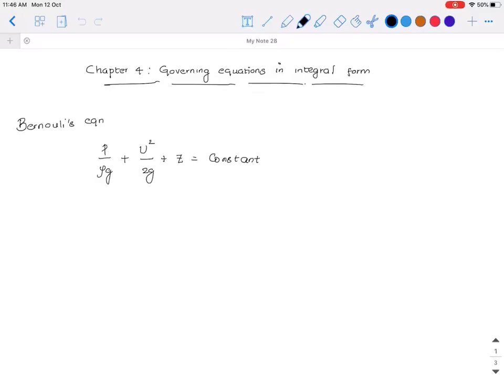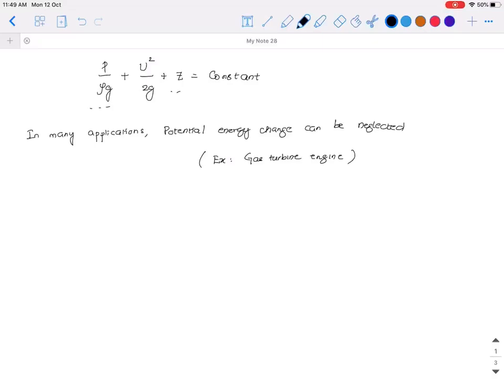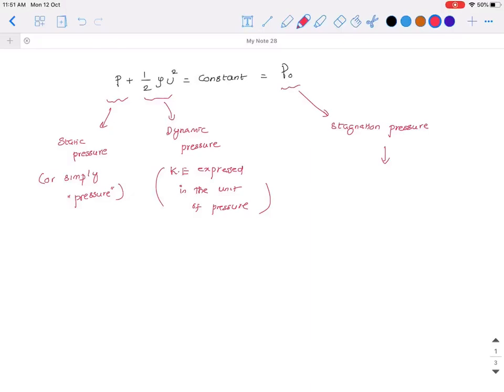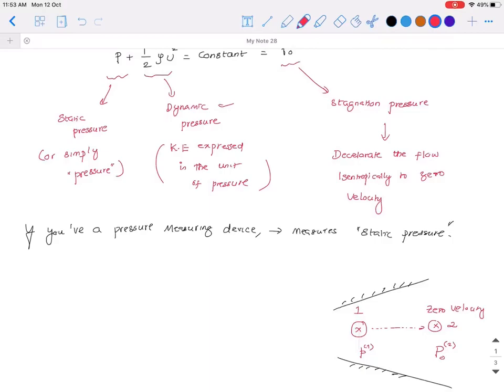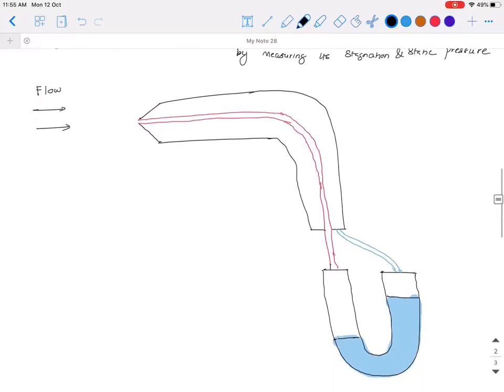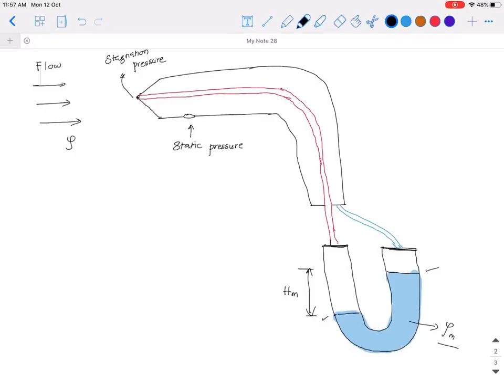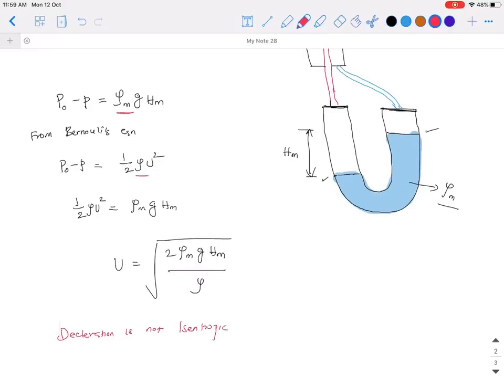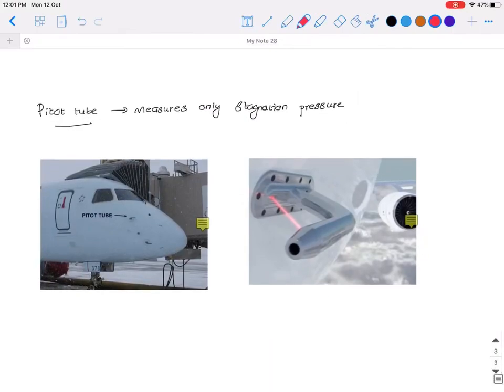13-1-integral form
Topics covered: Stagnation pressure, pitot static tube